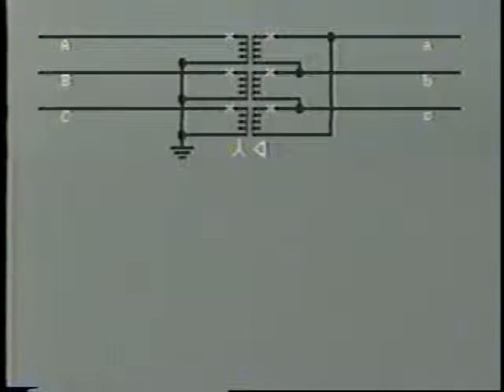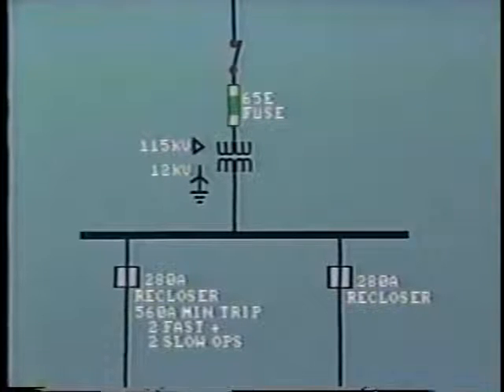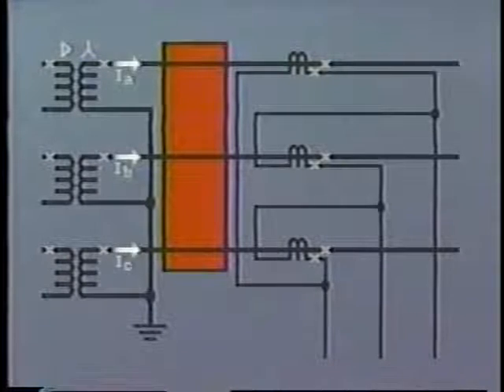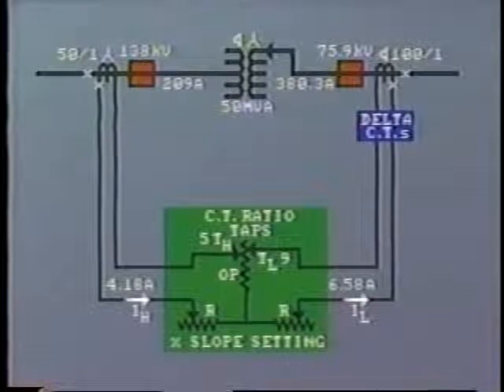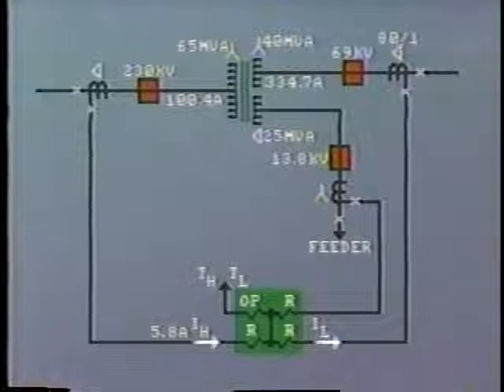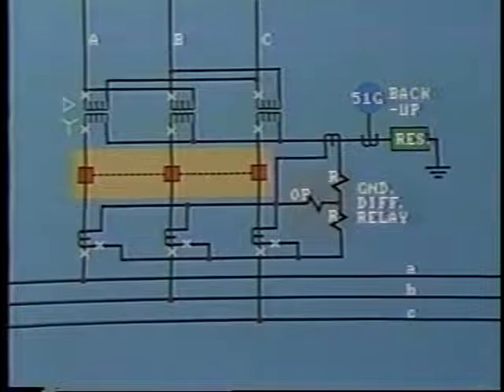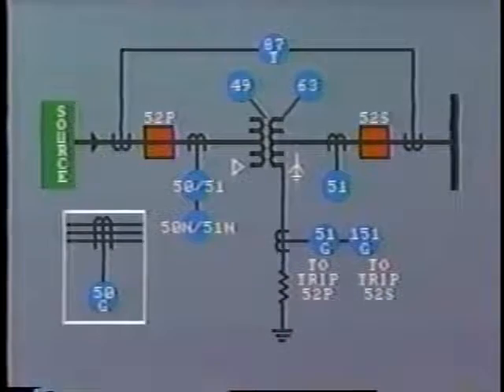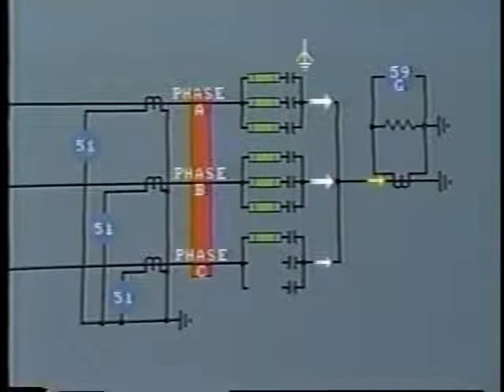Power System Protection - Part 6 - Transformer Protection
Power System Protection | Application of Protective Relays | Transformer Protection

Timeline:
00:21 Overcurrent Relay Co-Ordination
11:03 Transformer Differential Protection (1)
27:20 Transformer Differential Protection (2)
39:16 Ground Fault Protection
46:20 Overall Protection Schemes